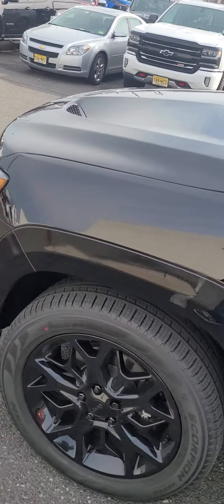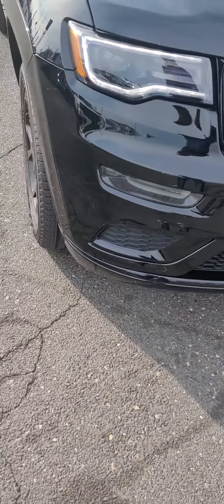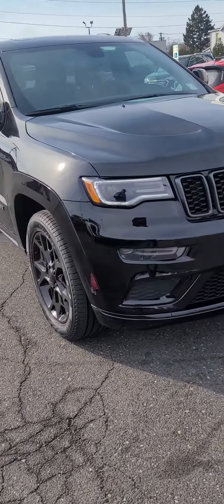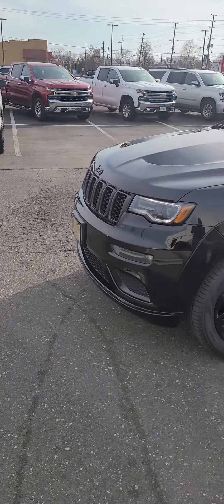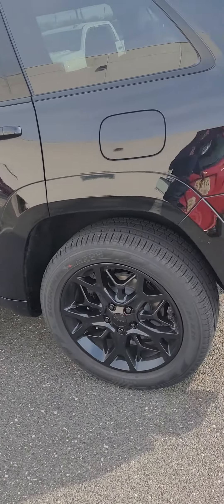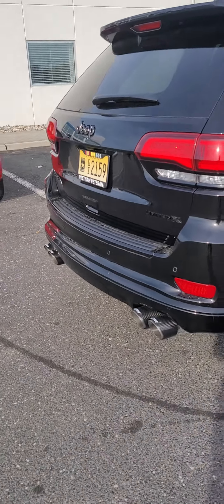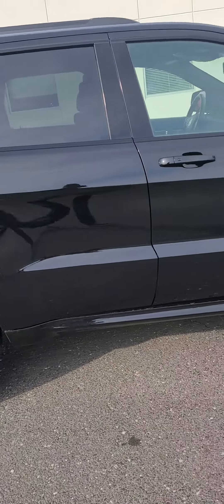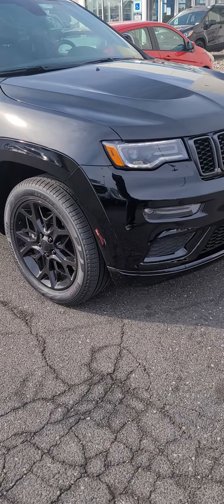2021 Jeep Grand Cherokee Limited X Final Appearance Modification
Black Smoke